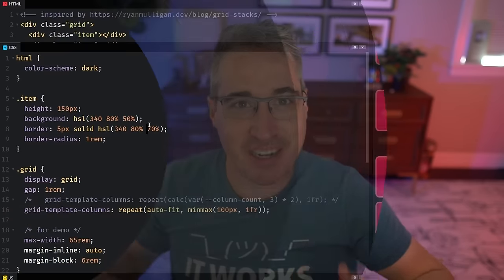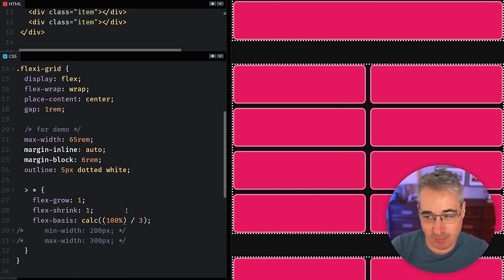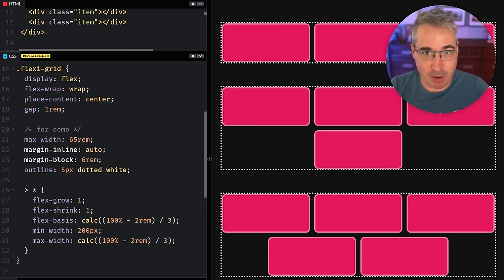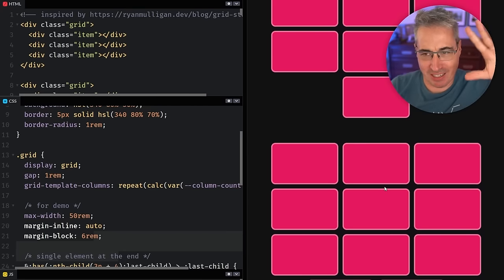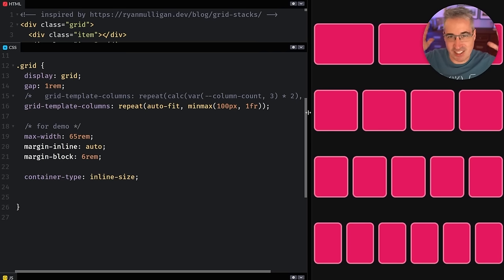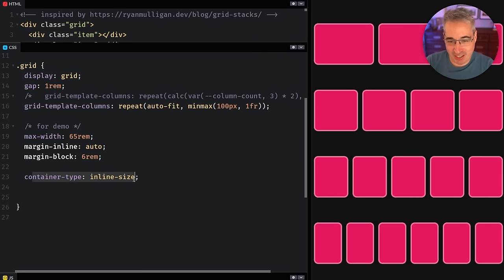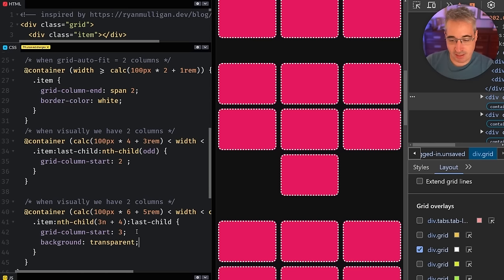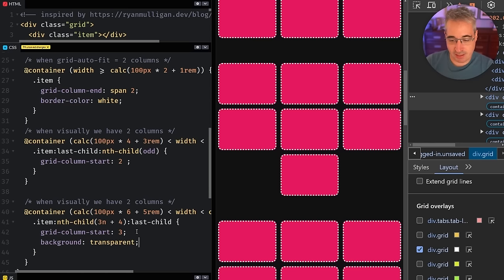Center the bottom row when using grid auto-fit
Grid’s auto-fit is amazing, but sometimes it would be nice if the bottom row could be centered instead of always starting on the left side. Well, after being inspired by Ryan Mulligan, I figured out a way to do it!

I’ll be honest, it’s not the simplest thing in the world, but there’s a lot to learn in getting it working, and once you understand how it works, it’s not *that* complicated!

⌚ Timestamps
00:00 - Introduction
00:45 - Maybe flexbox is what you want but there are limitations
03:50 - Being inspired by Ryan Mulligan
06:20 - Setting things up to center leftover elements with grid-auto-fit
09:50 - You need everything to span 2 columns
14:00 - Centering the last-child when we have “two” columns
17:30 - Centering the low row when we have “three” columns